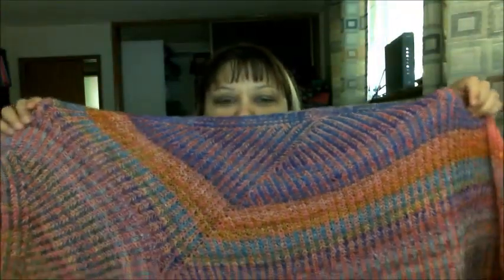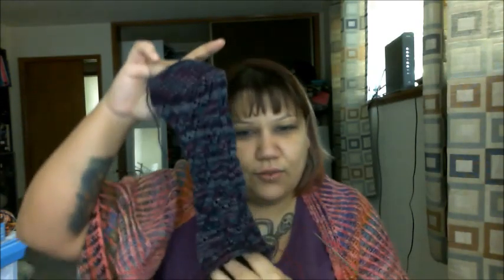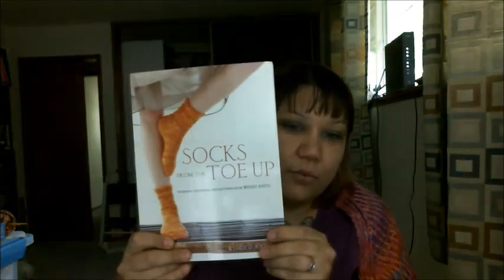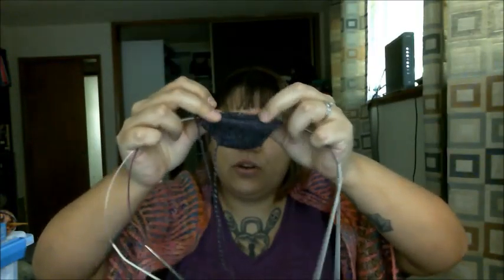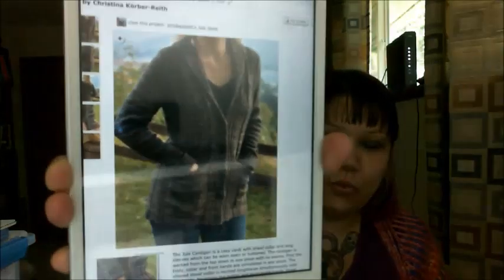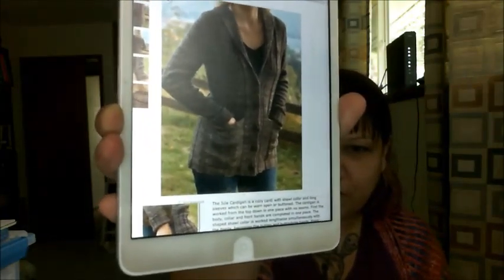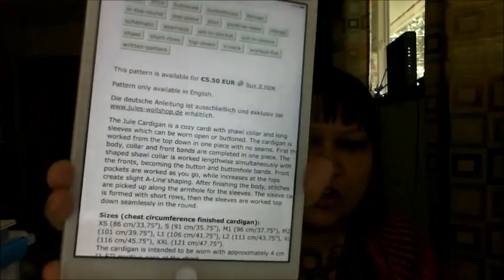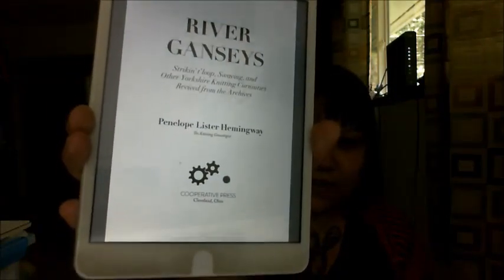Yarnivore Podcast Season 2 Episode 15 - Socktopia